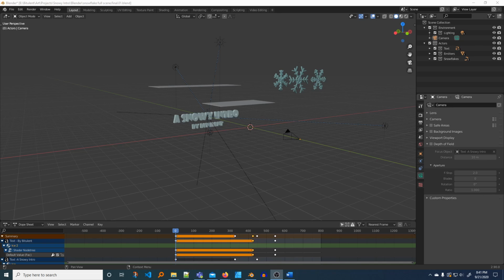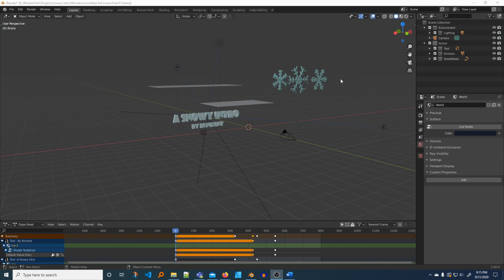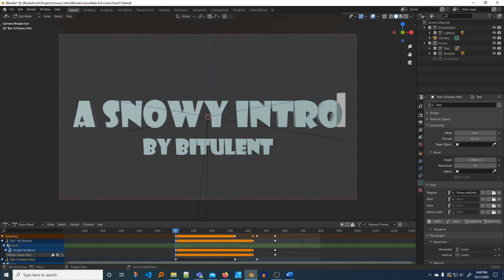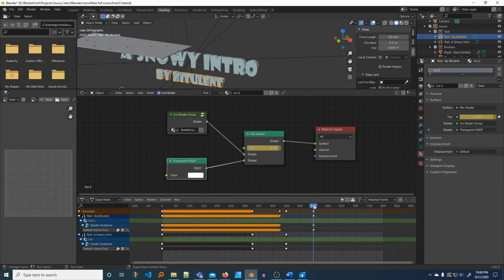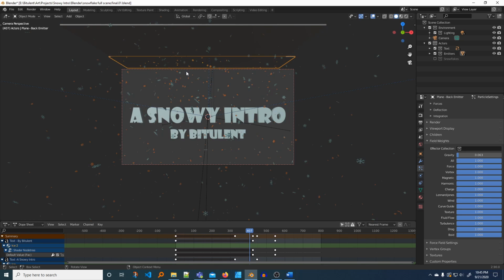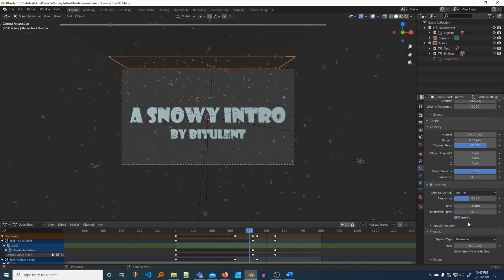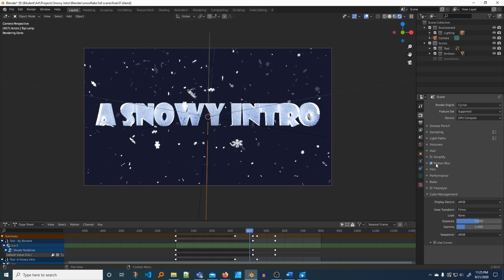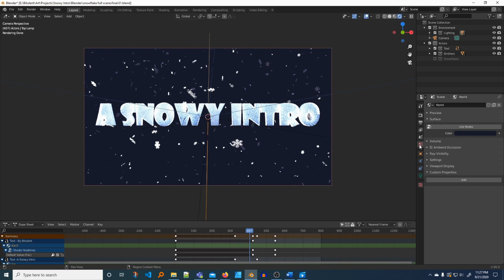2D Art to 3D Animation: Snow - Part 3 - Explaining the Parts of the Scene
Welcome to our series “2D Art to 3D Animation: Snow”.

In Part 3 of our series, "Explaining the Parts of the Scene," we thought it would be a good time to step back and look at all the components in the final scene and what their roles are.  Having an understanding of where we want to go and how we constructed the scene will make it easier to follow along when we actually create the animation from scratch.